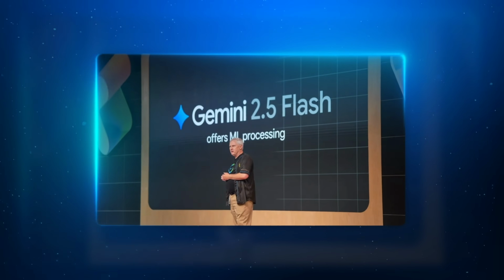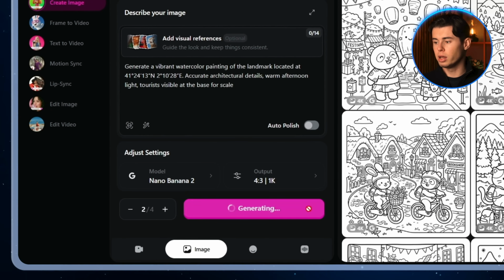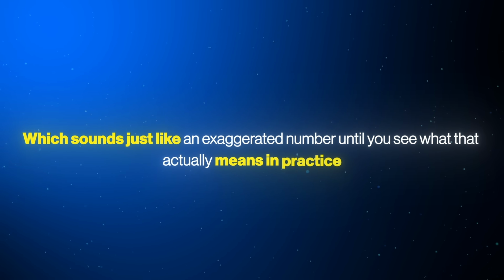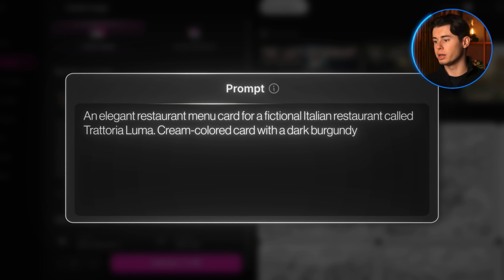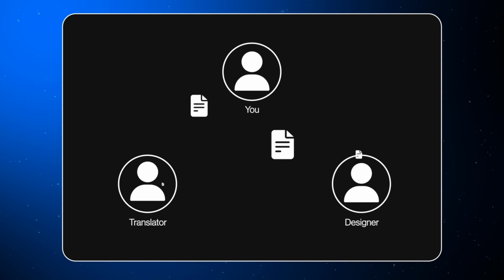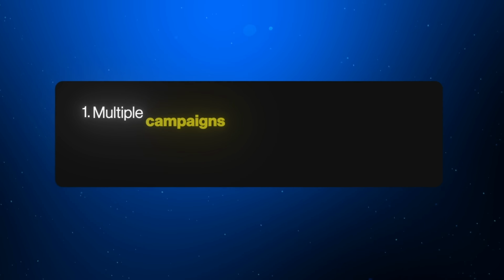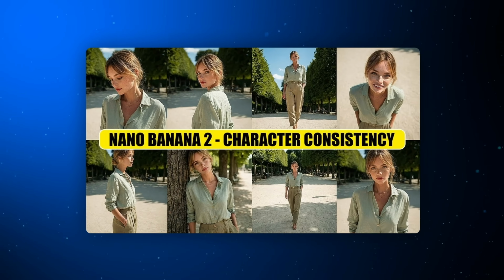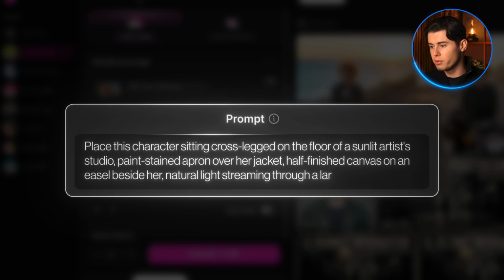Nano Banana 2 Gives You Super Powers, Here's How to Unlock it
Nano Banana 2 is live and in this video we take a look at what changes and how to use it to create whatever you want!